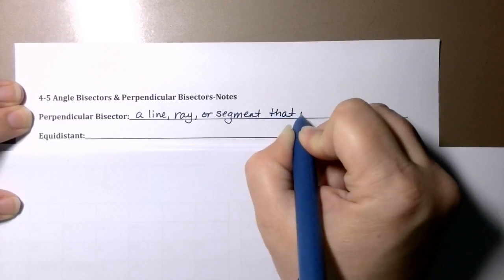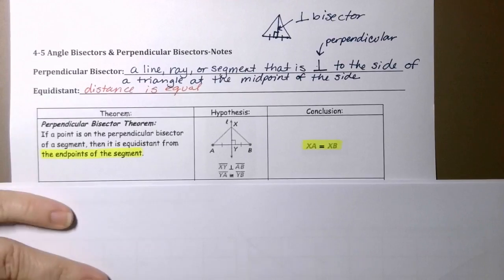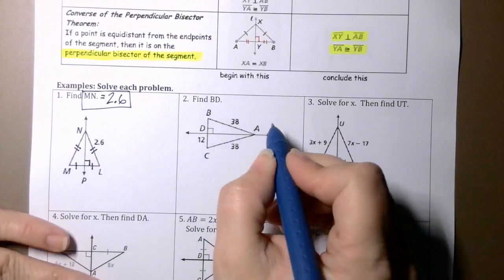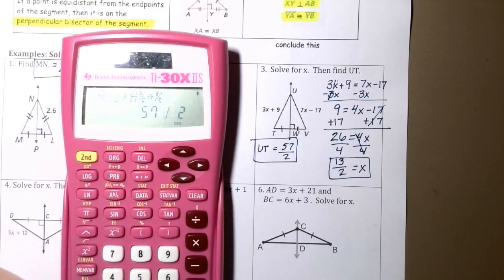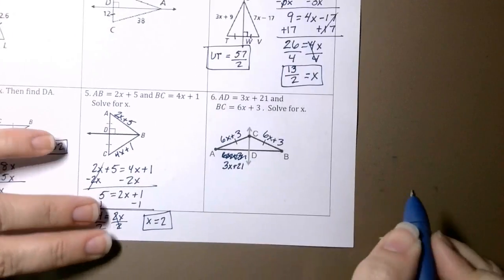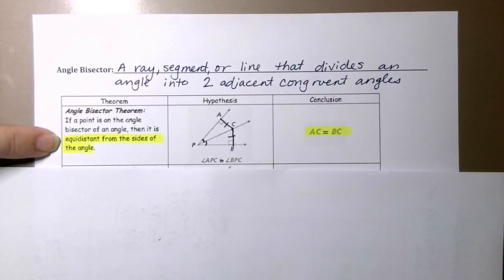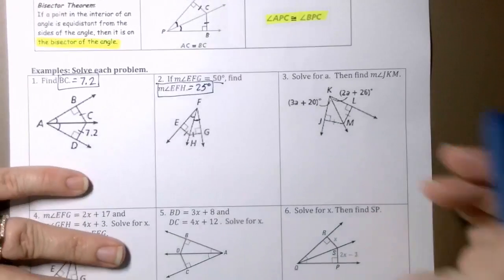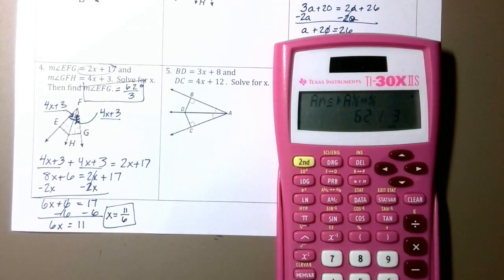4 5 Angle Bisectors and Perpendicular Bisectors